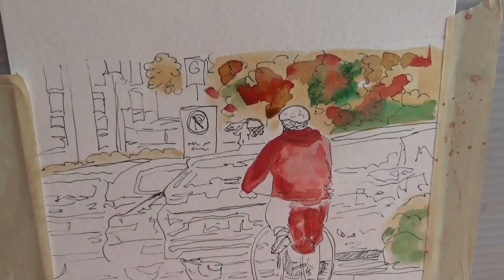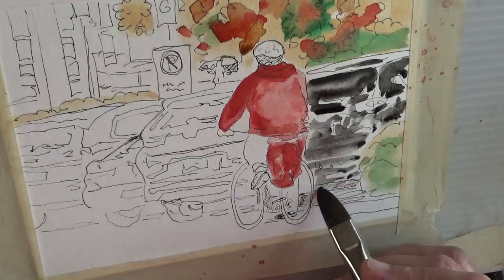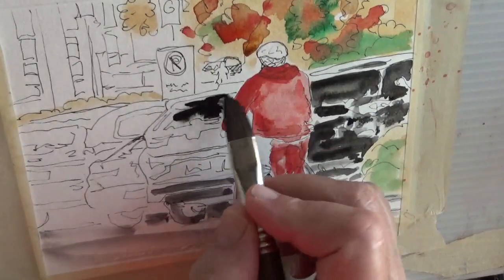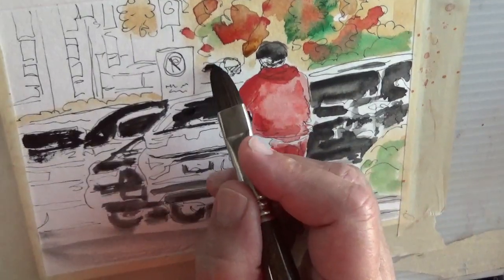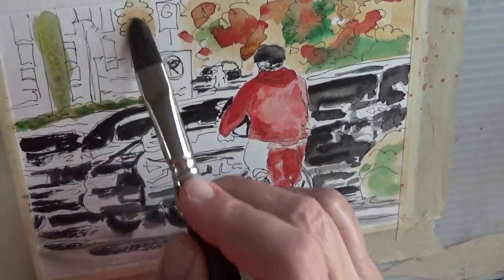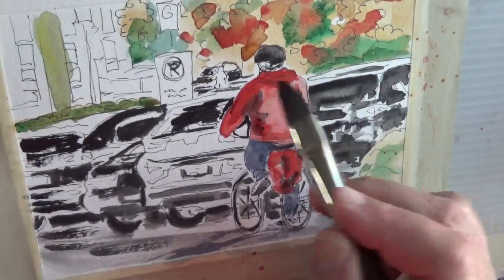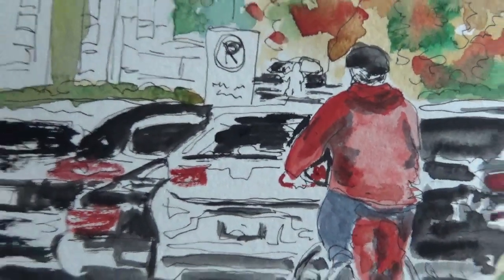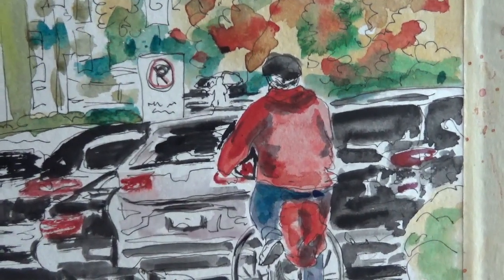Paint along with Sonia ; colouring page - biking along Argyle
worldwatercolormonth I have a set of colouring pages being sold through the Silk Purse Art Shop in West Vancouver, B.C.. I thought it might be fun and helpful to try using the templates and show you a little more of the process by completing some watercolour cards. These will also be available at the Art Box especially during the Harmony Arts Festival which is happening this year 2023 - August 4 to 13.

There is a separate video that has more information about all of the pages that are heavy weight paper - individual sheets with tracings on them.  The paper is great for coloured pencils, pens, felt markers and watercolour.  They are images that I have drawn that reflect my time volunteering at the Silk Purse Gallery and also participating at the Harmony Arts Festival in past years.

This was completed on Strathmore watercolour card paper.